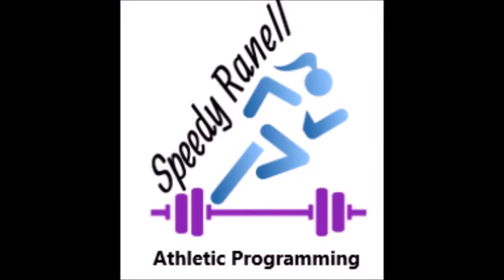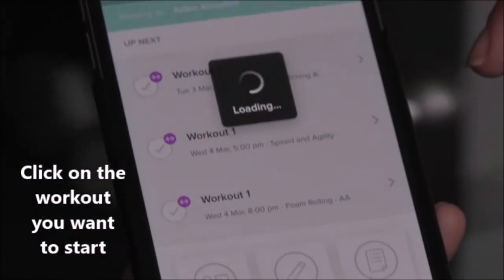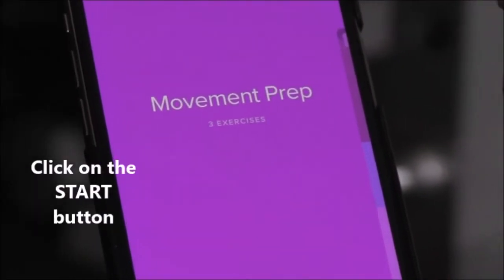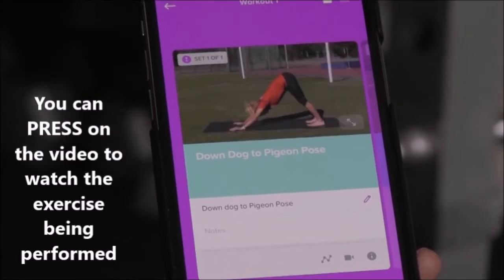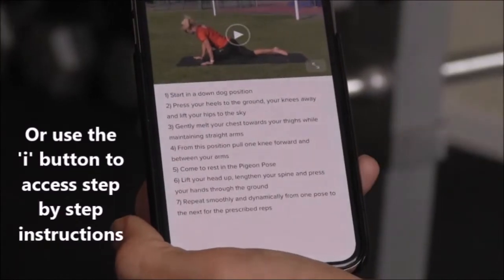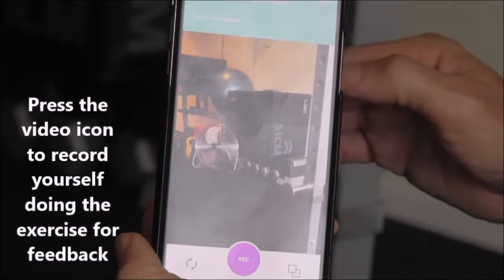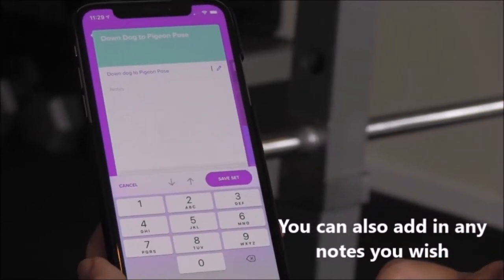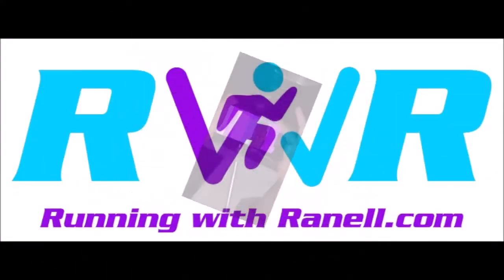Running With Ranell Promotion Video